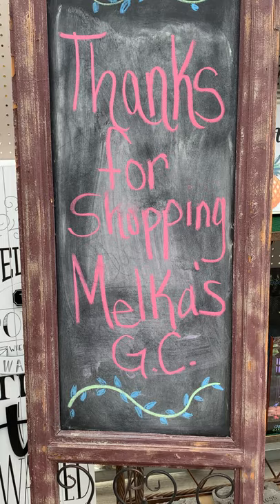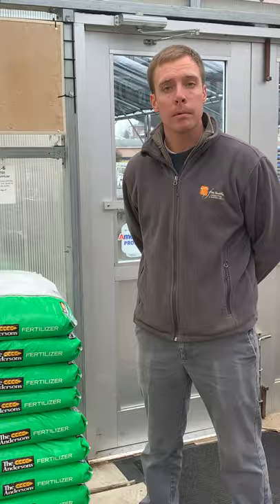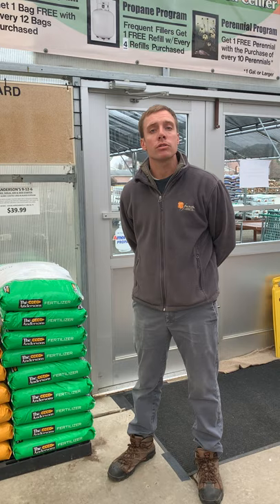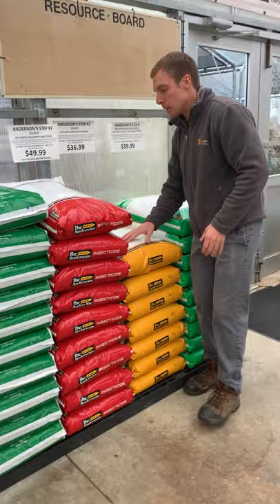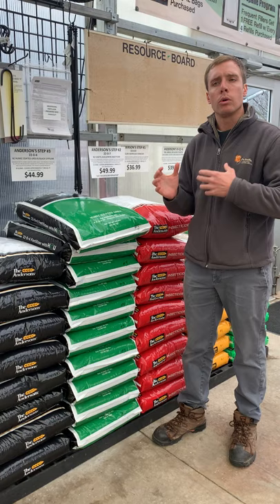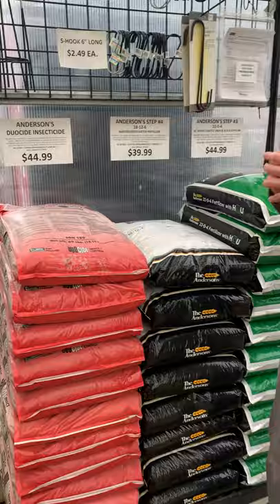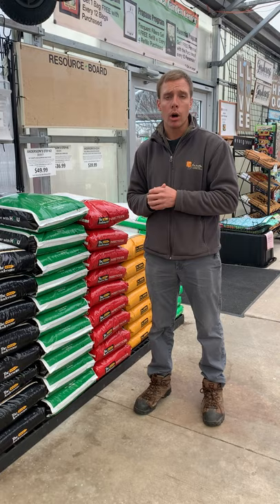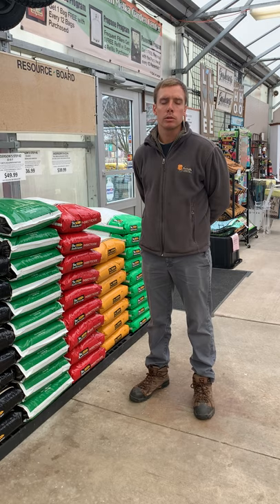Melka Garden Center Lawn Care Seminar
We are doing our annual Lawn Care Seminar a bit different this year, so hope this video helps answer some lawn care questions you have. Reach out if you have more questions and we will help you maintain one of your most important investments, your home!